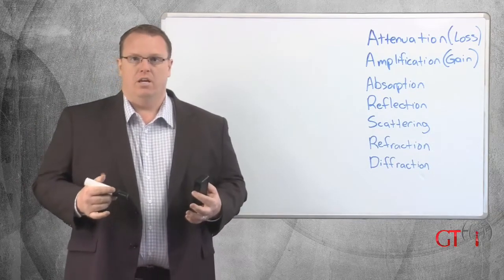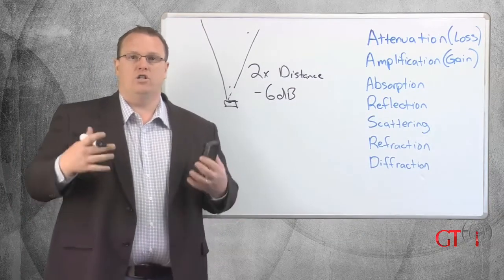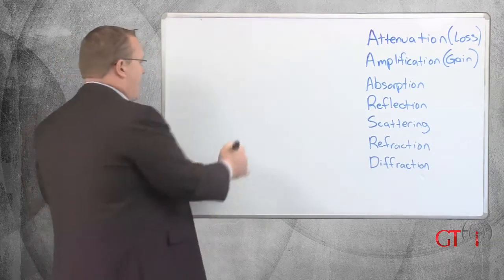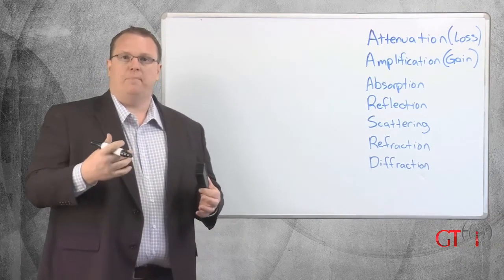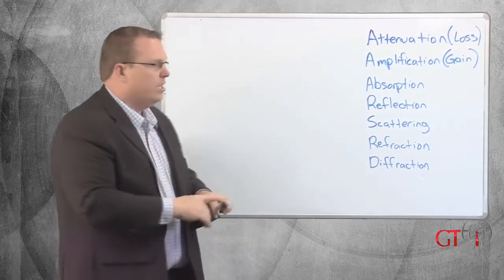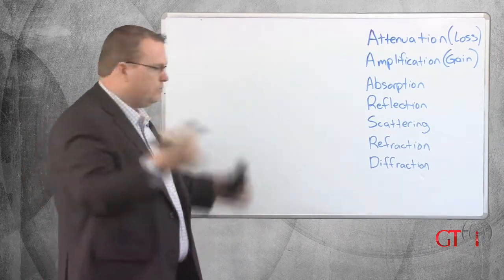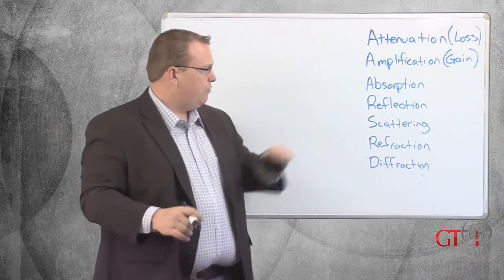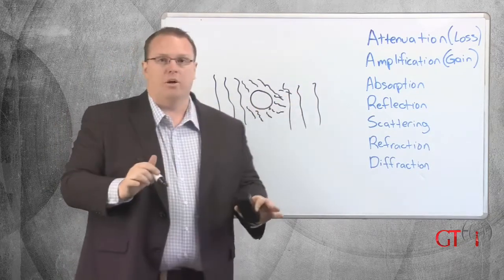5 - Radio Frequency Properties